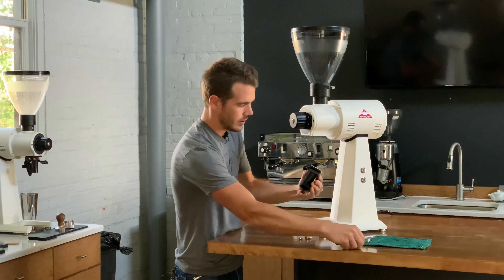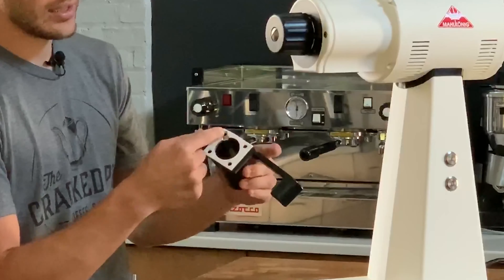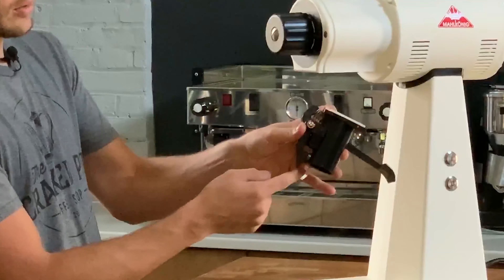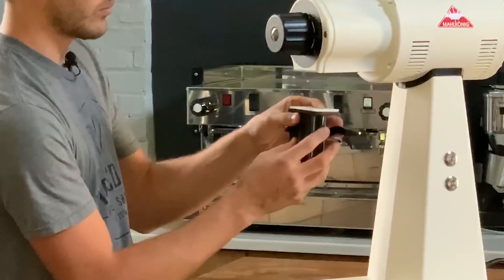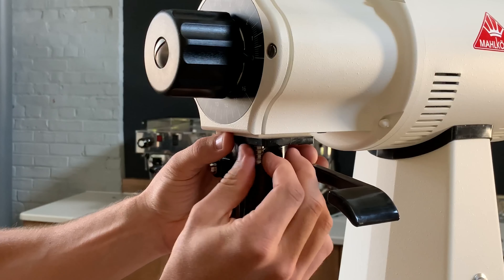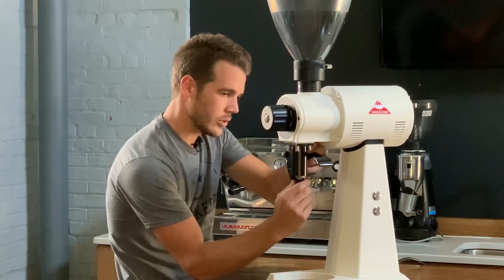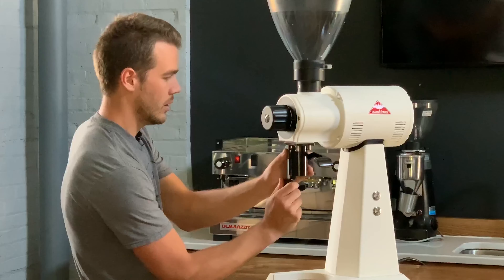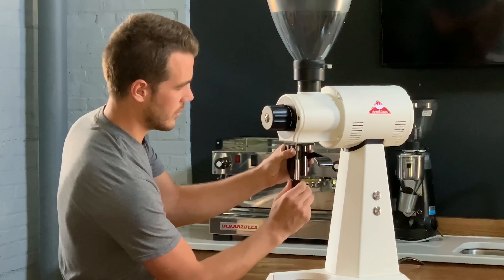Replacing Static Strip in Mahlkönig EK43 Grinder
How to replace the static strip in a Mahlkönig EK43 Grinder